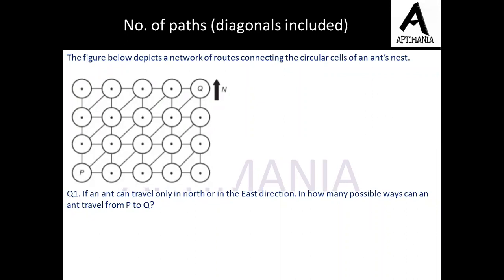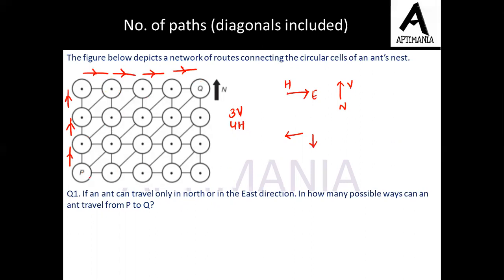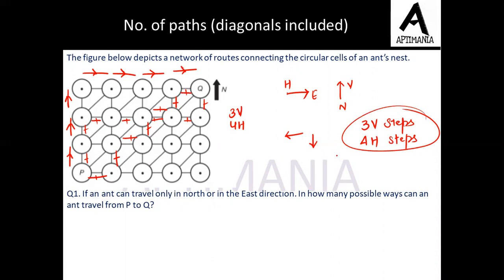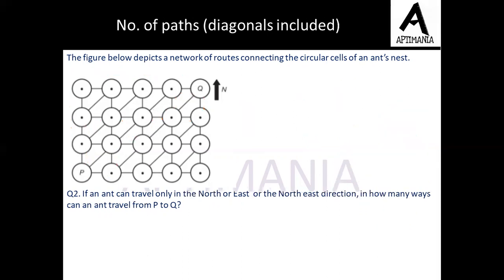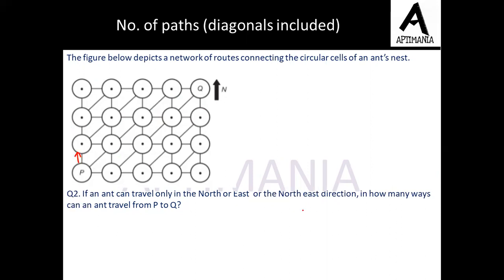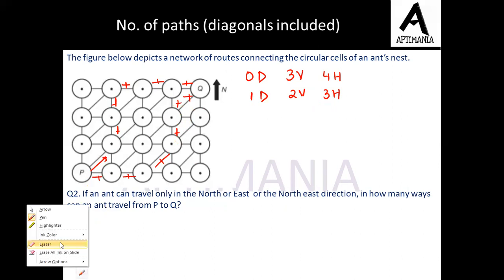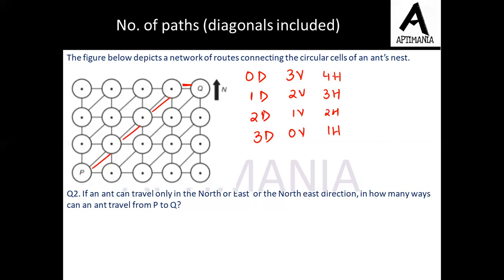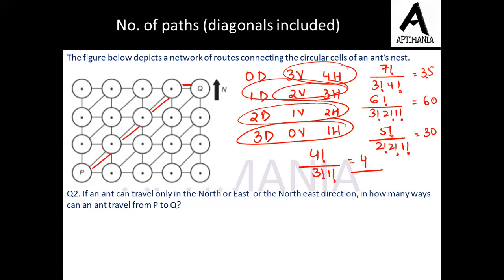Must Solve Question Series Q55 (Number of paths- diagonals included)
The figure below depicts a network of routes connecting the circular cells of an ant’s nest.
Q1. If an ant can travel only in north or in the East direction. In how many possible ways can an ant travel from P to Q?

Q2. If an ant can travel only in the North or East  or the North east direction, in how many ways can an ant travel from P to Q?